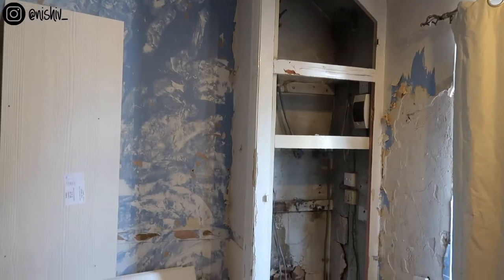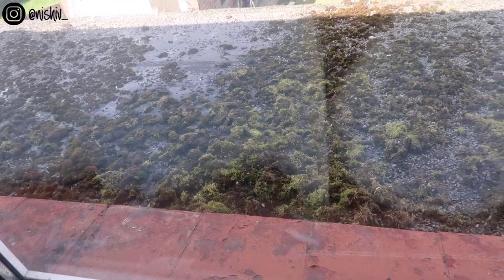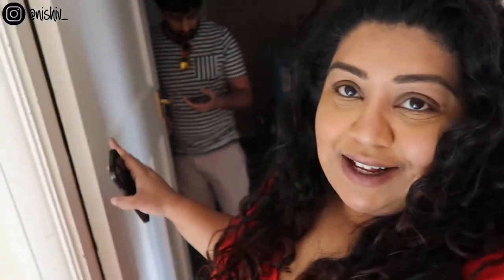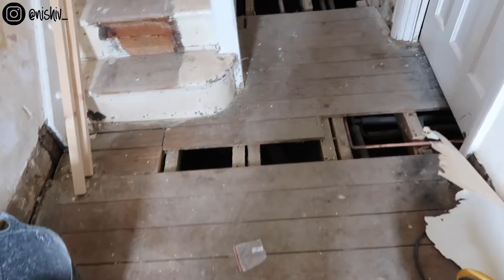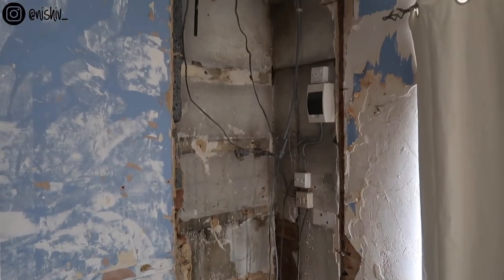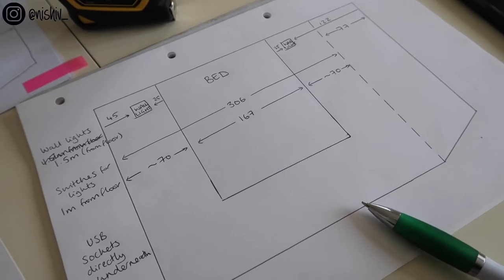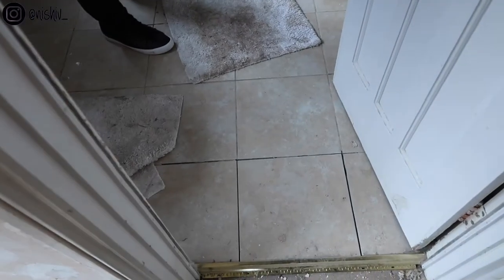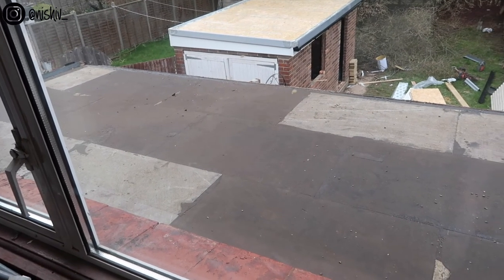There Was An Incident With Our Toilet Renovation Week 2 Vlog / Nishi V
Renovation Week 2 vlog

MANFROTTO PIXI MINI VLOG TRIPOD
MANFROTTO 190GO TRIPOD